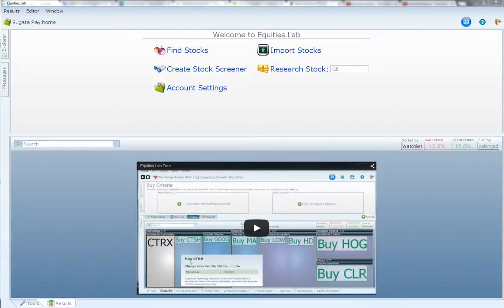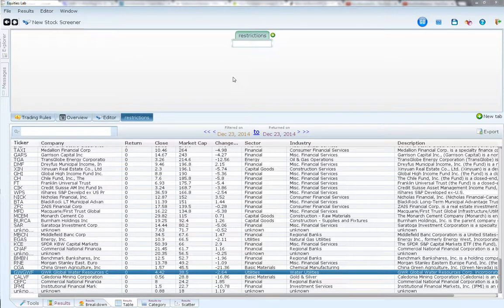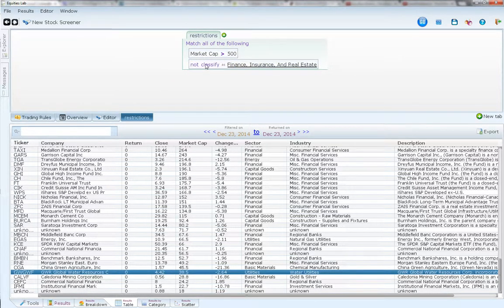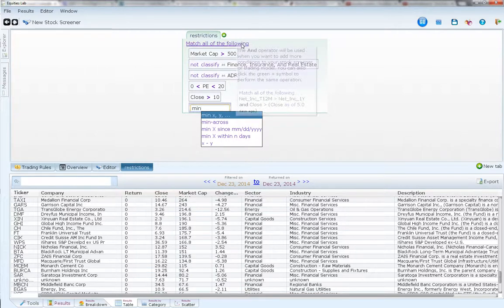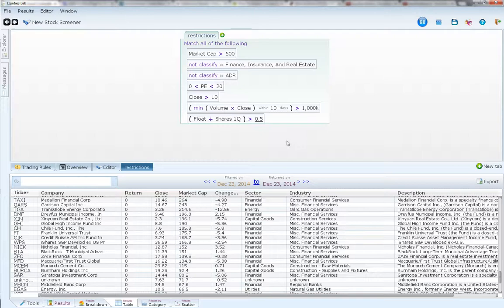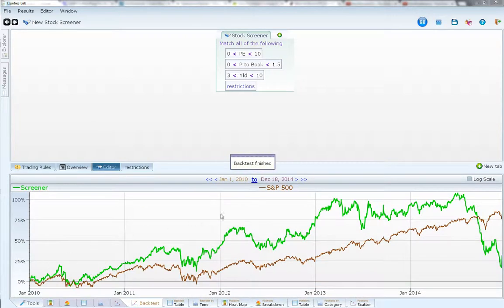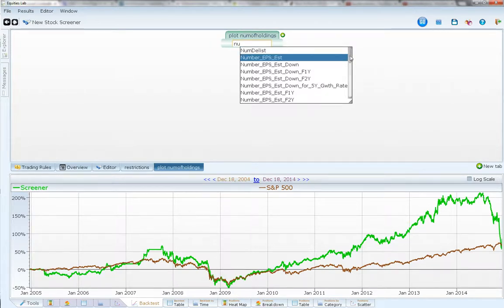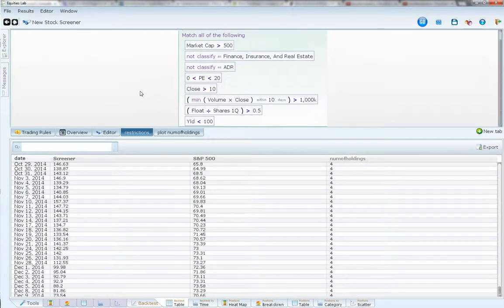Creating a realistic screen in Equities Lab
This video shows how to add a restrictions tab to a screener, to ensure results returned are tradeable and don't include volatile penny stocks.